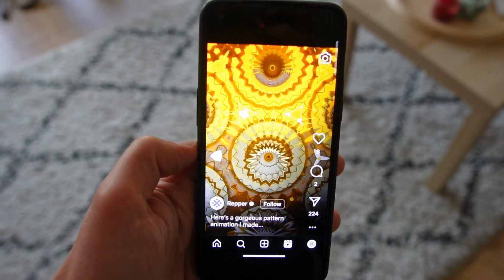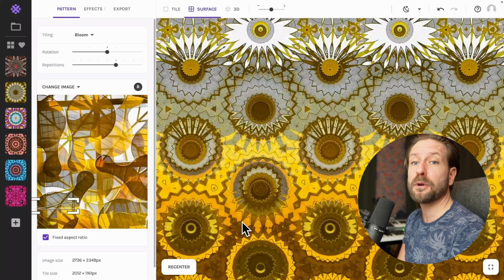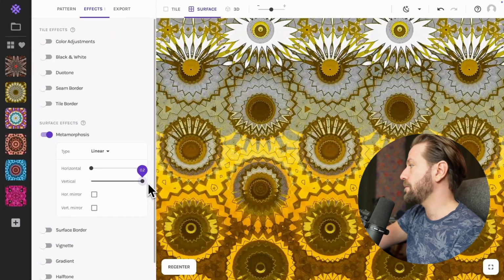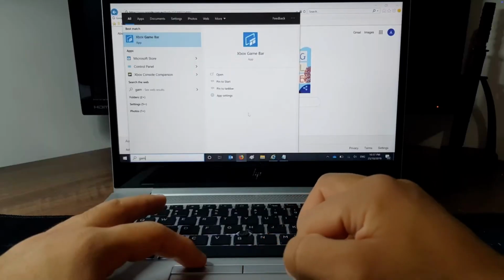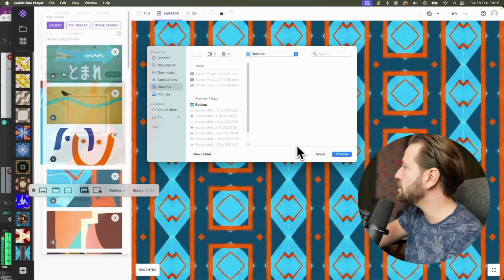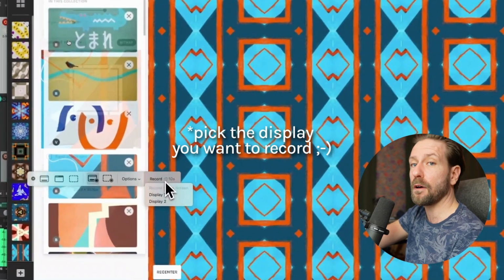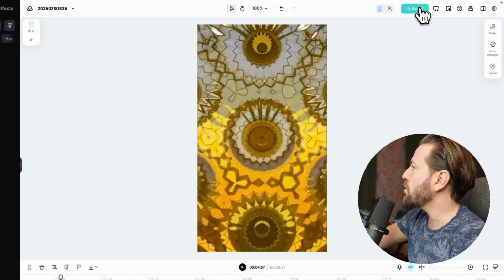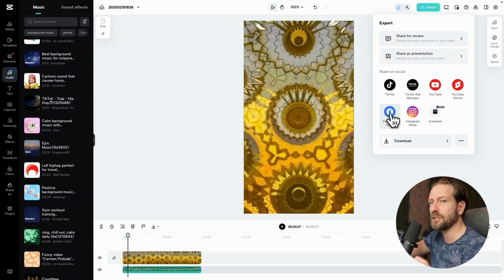YOU can create super-engaging kaleidoscope reels — in minutes! ⚡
In this video, I'll show you how you can make and share beautiful trippy animations. We'll be using the Dream Mode feature in Repper and some free software to record and edit.

Happy patterning and drop a comment if you enjoyed this video!

Chapters:
00:00 - Intro
00:29 - Introducing the Repper Dream mode
01:05 - Designing in Repper
02:04 - Recording software (Windows users don't skip this!)
02:44 - How to record using Quicktime
03:35 - Repper Dream Mode
04:40 - Editing in CapCut
07:45 - Exporting CapCut video
08:27 - Preview of export
08:52 - Outro